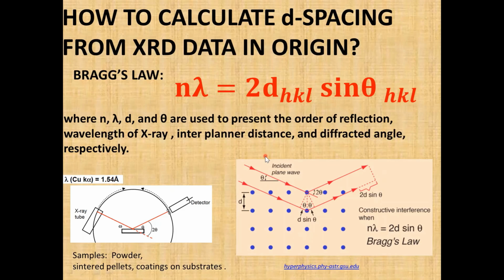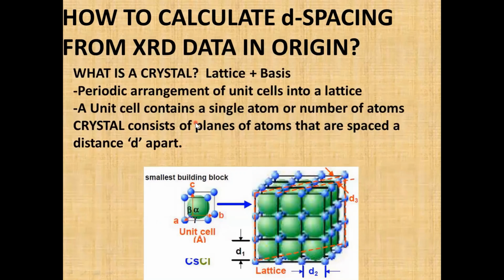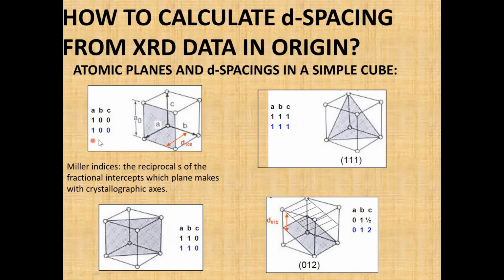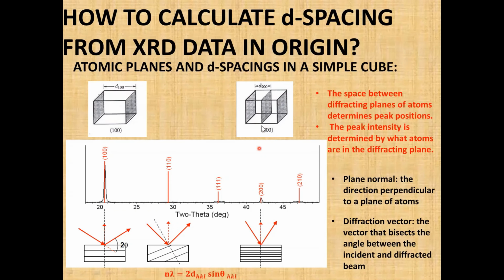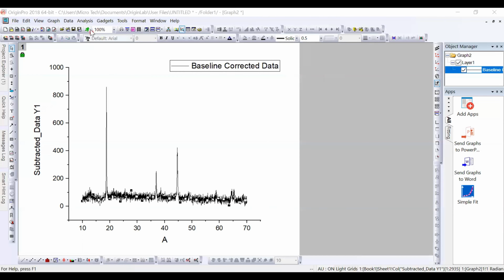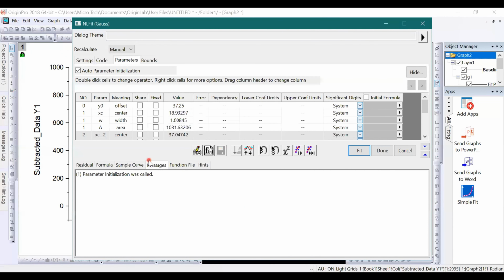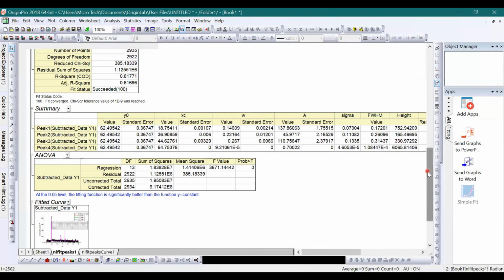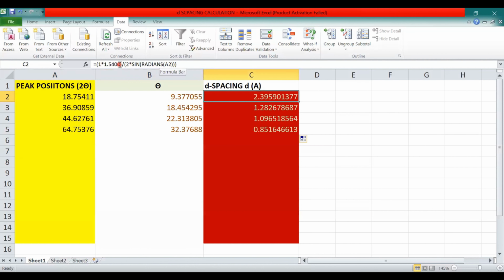How to calculate d-spacing / interplaner spacing from XRD data in Origin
How to calculate d-spacing / interplaner spacing from XRD data?